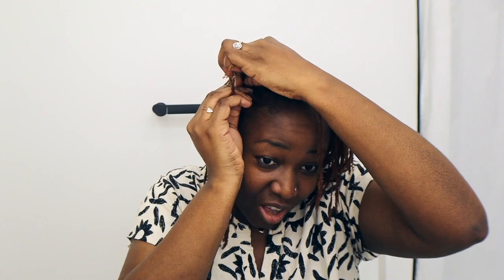Interlocking Microlocs Pros & Cons *retie my locs with me* | hellotinashe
I dive into the world of locs and discuss the interlocking method, particularly its suitability for thin locs. Whether you're a seasoned loc enthusiast or just starting your journey, understanding the pros and cons of different maintenance techniques is crucial for healthy, happy locs.

In this video, I break down the advantages and drawbacks of the interlocking method for thin locs, providing insights from my experience. From maintenance efficiency and scalp health to the risks of traction alopecia and limited styling options, I cover it all to help you make informed decisions about your loc journey.

Join me as I do my hair and explore best practices, share valuable tips, and highlight the importance of moderation and professional guidance.

xo
OTHER VIDEOS YOU MIGHT ENJOY!